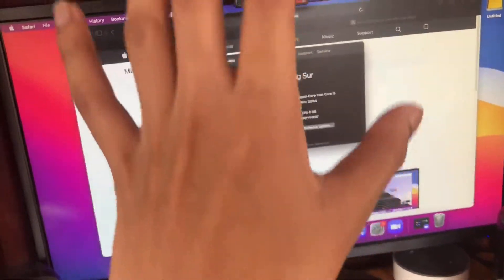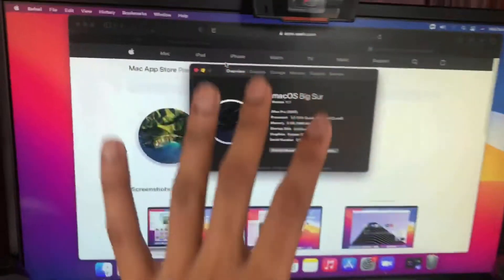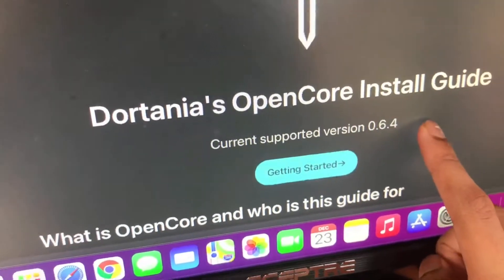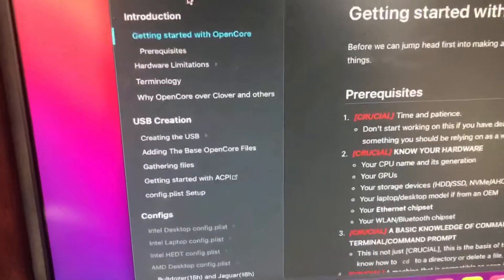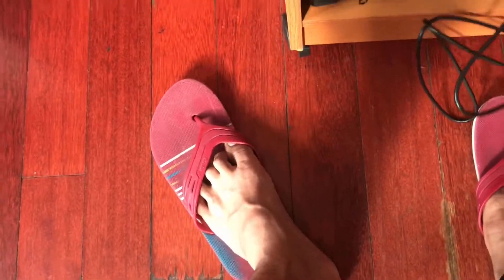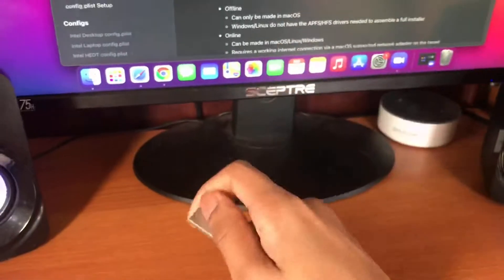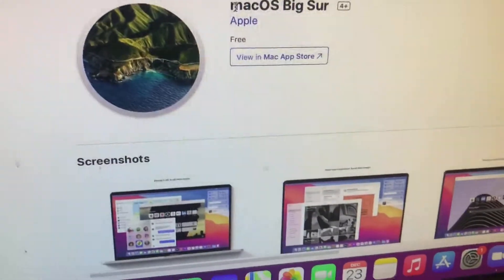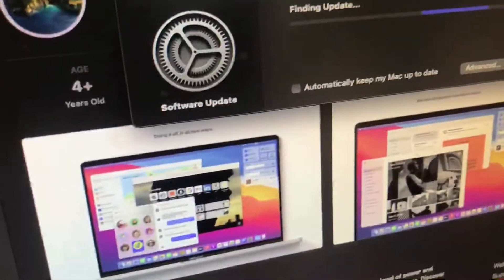How To Upgrade MacOS Catalina To MacOS Big Sur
fahimtech.substack.com FahimTech - iOS - Tech - Tweaks - Jailbreaks - Reviews - Unboxing